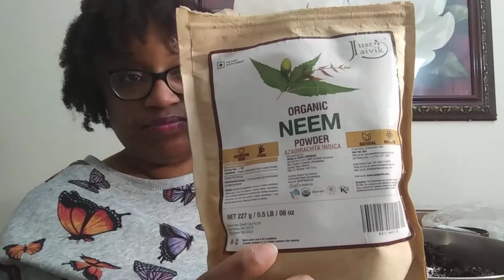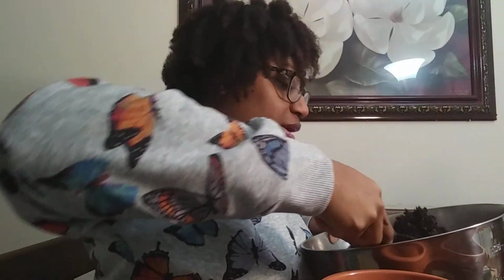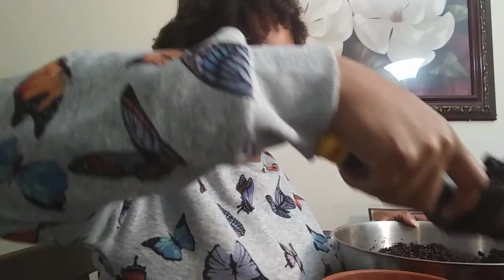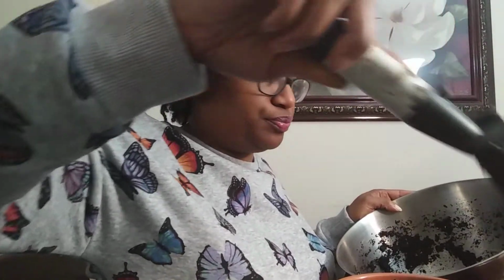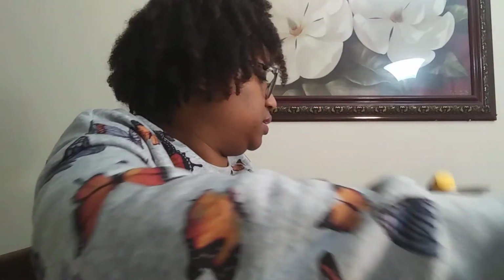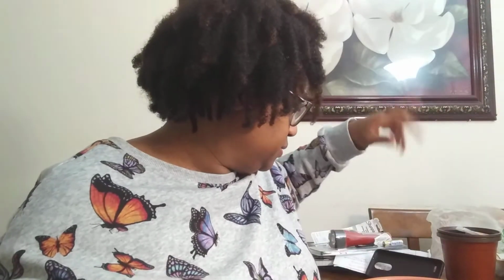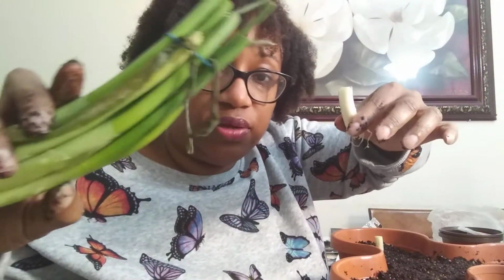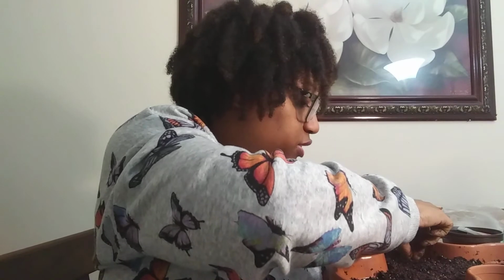Gardening mindset: See what I planted in my stackable planter